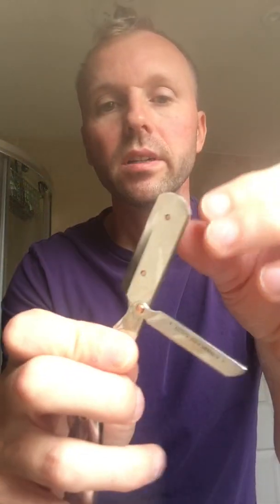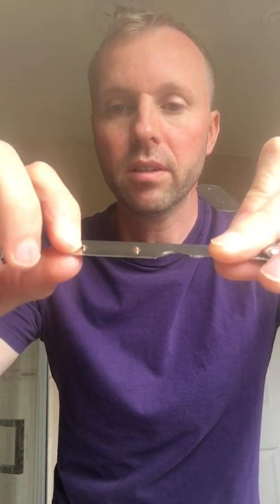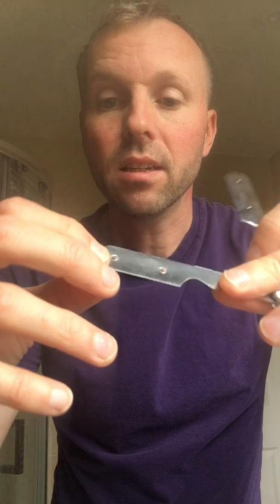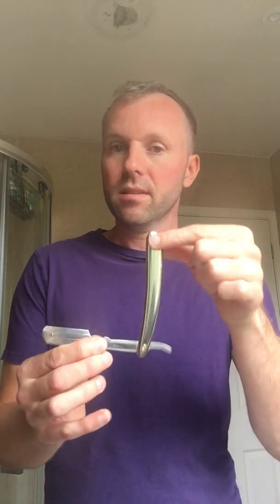Problems with Parker 31R Shavette - Parker Rosewood Shavette ordered one replacement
Small niggles of an otherwise great cheap Shavette. I’ll review the new Rosewood handled Parker in the coming week.